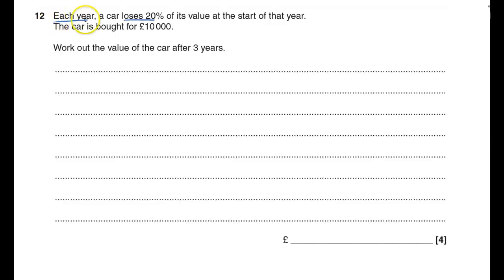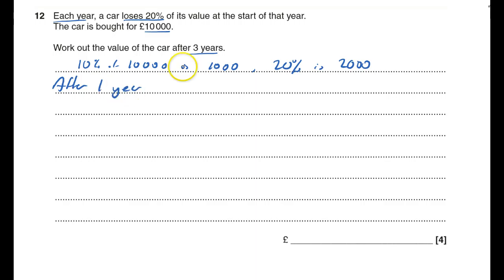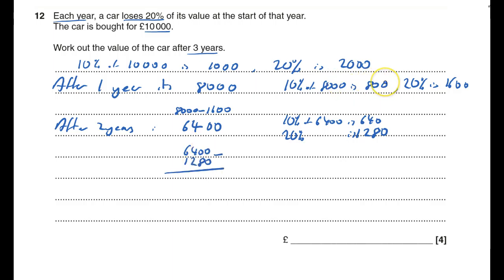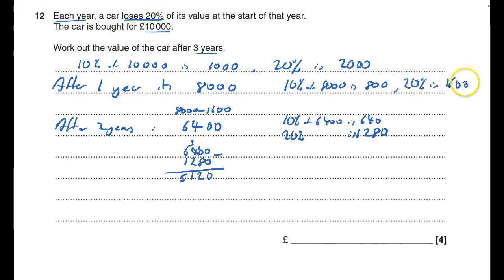J512 2011 Jan Paper 3 Q12